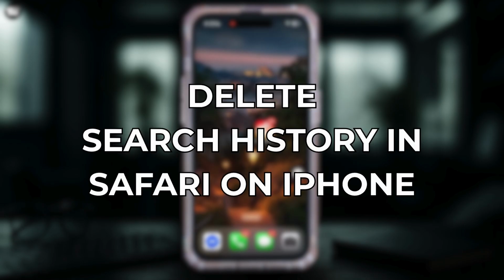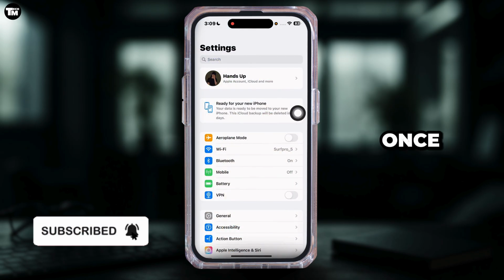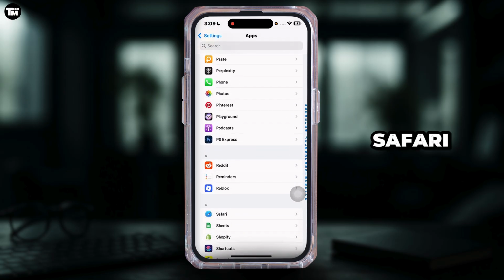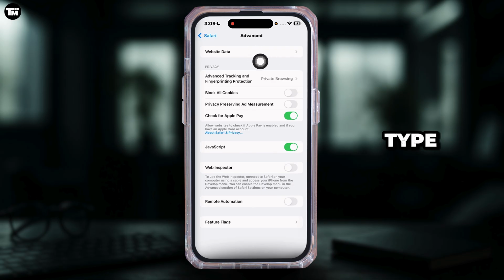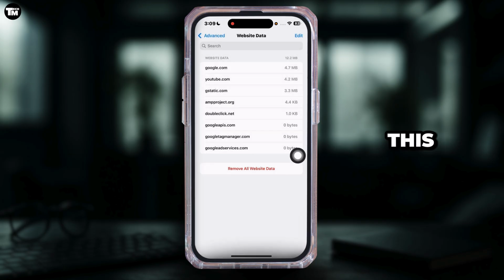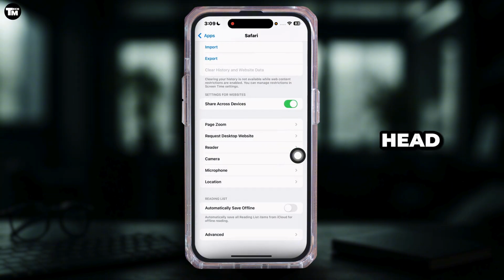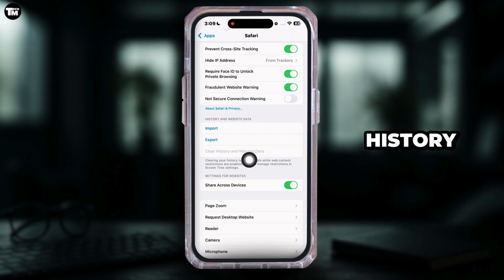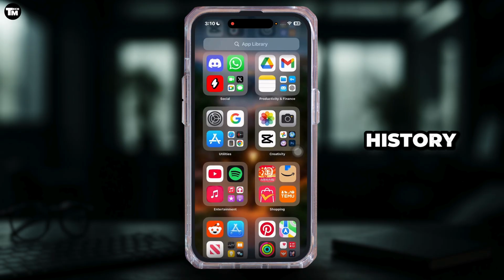How To Clear Safari Browsing History | Delete Search History in Safari on iPhone (2025 Guide)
Wondering how to delete search history in Safari on iPhone? In this video, we walk you through the only working method to clear your browsing history and search suggestions in Safari—step by step. Whether you want to protect your privacy, free up space, or remove unwanted suggestions, this guide covers everything you need to know to wipe your Safari search history clean.